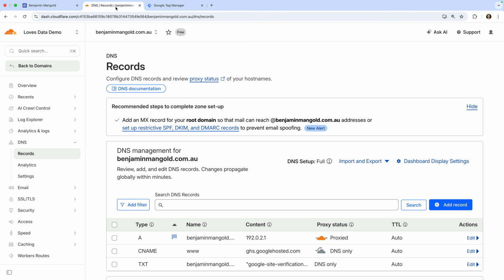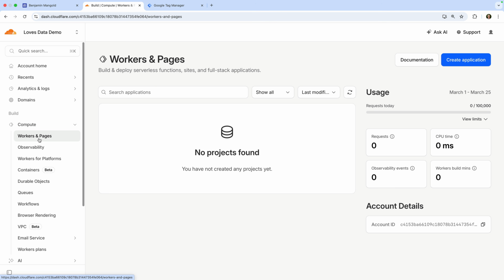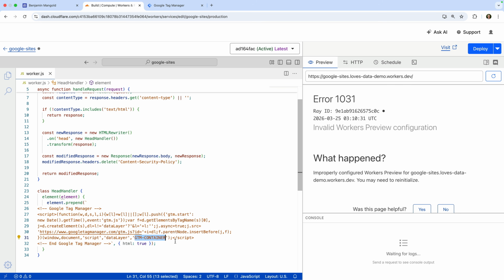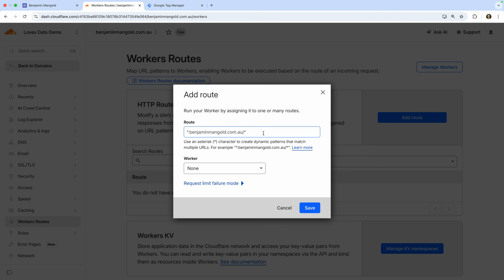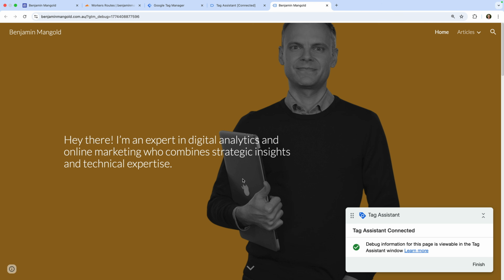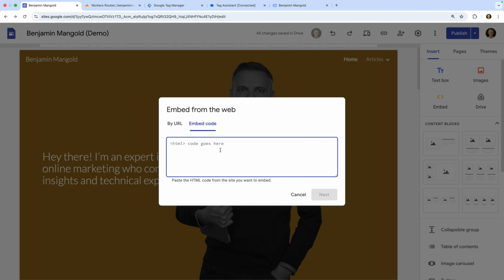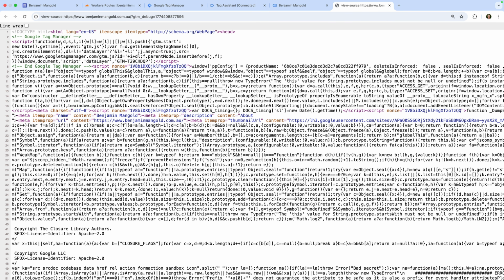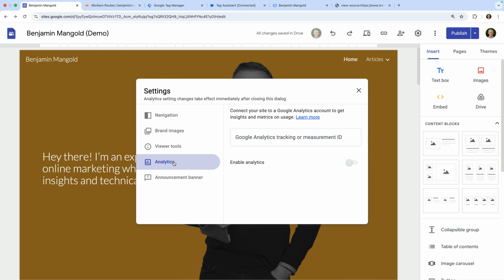Install Google Tag Manager (GTM) on Google Sites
Learn how to install Google Tag Manager on Google Sites using Cloudflare, and find out why the popular 'Embed' method doesn't actually work. I'll walk you through setting up a Cloudflare Worker to inject the GTM container code across all pages of your site, how to verify the installation using Tag Assistant, and when it makes more sense to use Google's built-in Google Analytics integration instead.

JUMP TO A TOPIC:
00:00 Introduction
01:37 Installing GTM on Google Sites with Cloudflare
05:46 Why the Google Sites 'Embed' option doesn't work
07:38 Using the built-in Google Analytics integration
08:48 Next steps